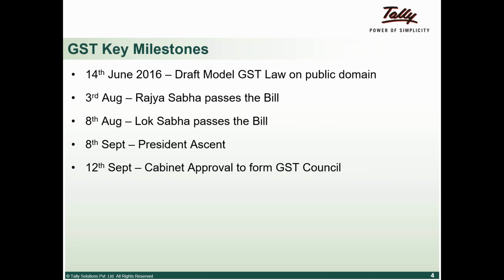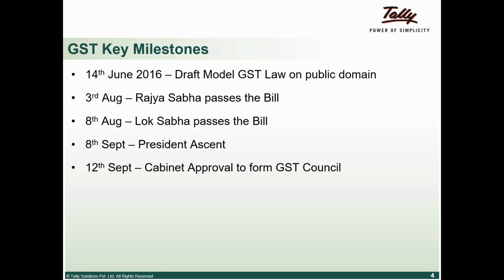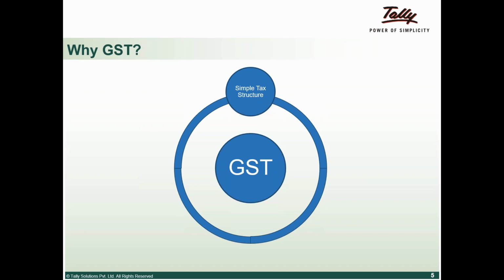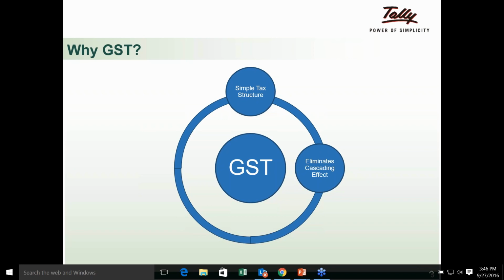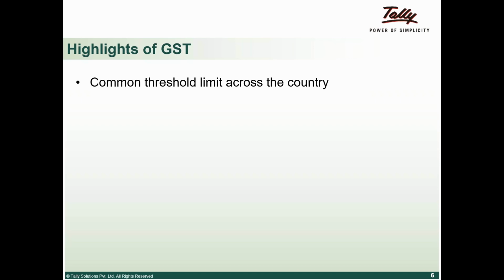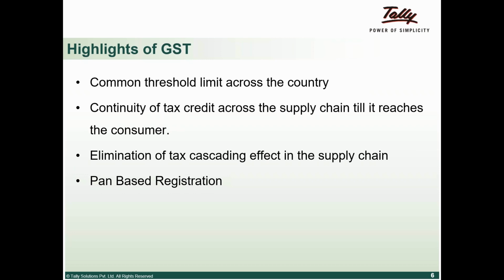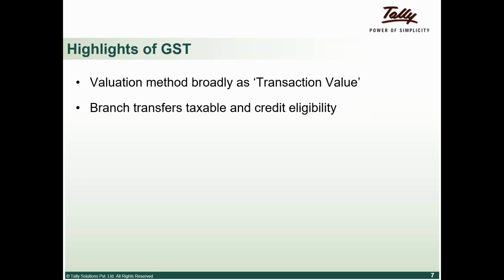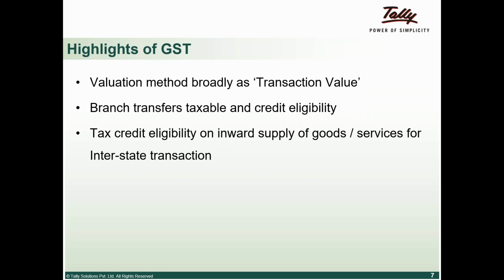Webinar on GST Part 1 (Kamlesh Dubey)